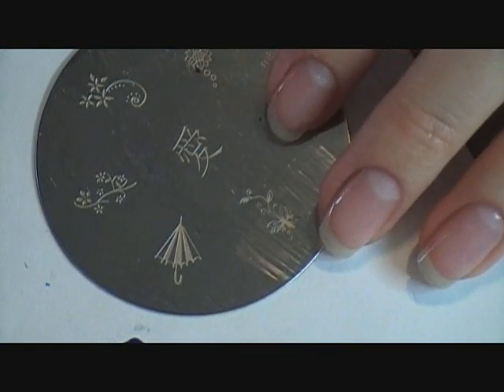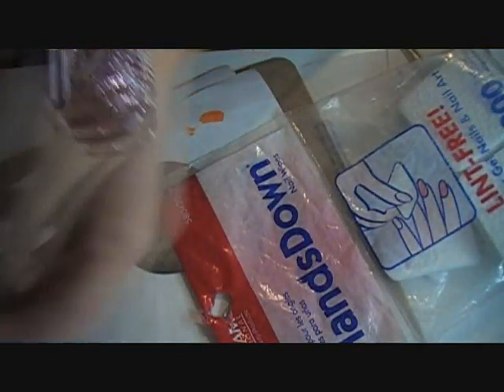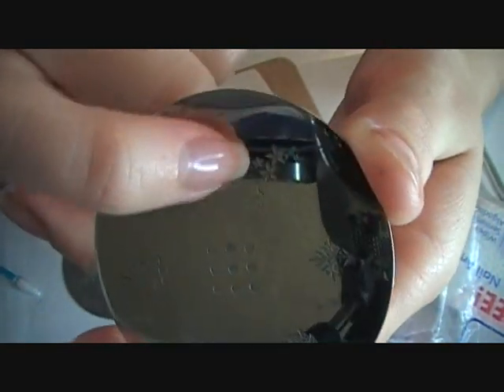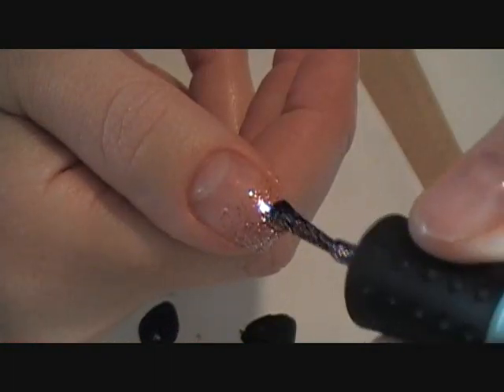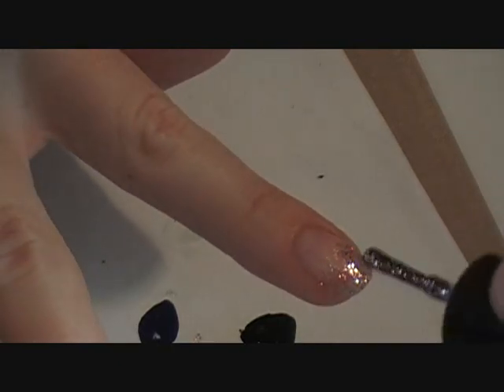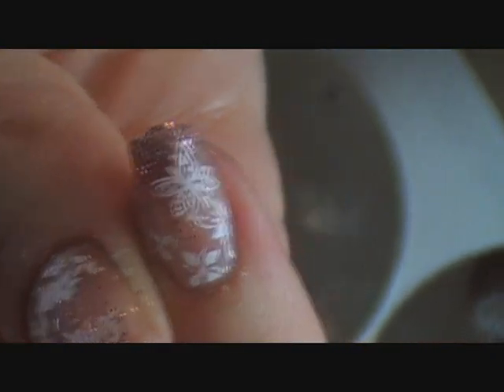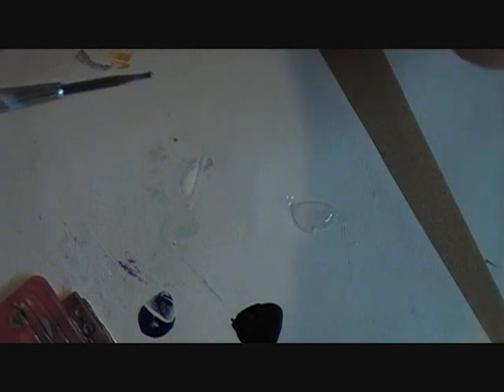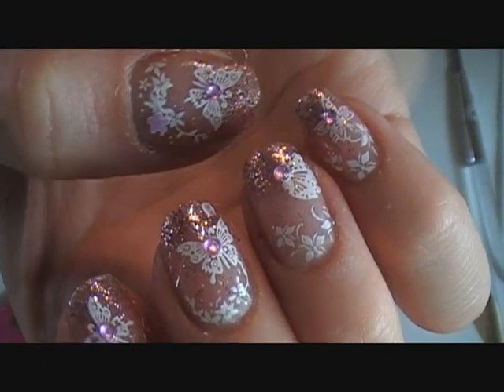REDONE: Pink Glitter Konad Butterfly Tutorial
those asking about why the camera says youtube
youtube did NOT send me this. youtube, nor any companies have ever EVER sent me ANYTHING lol i'm not important enough hahaha i bought this camera in 2009 and it says youtube because it's youtube friendly.. here's a

this is a repeat from when i did it in 2009
had to take original down because there was music in background :)